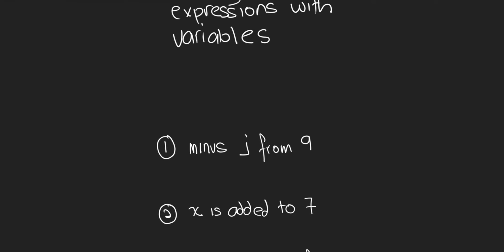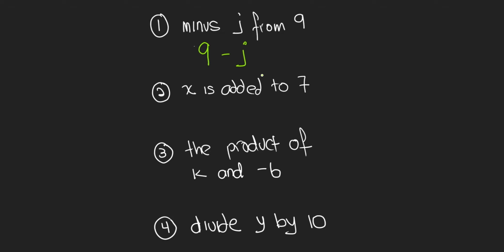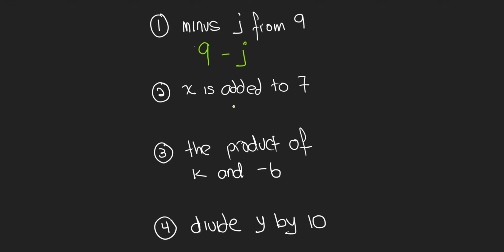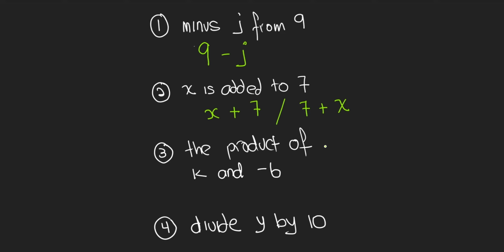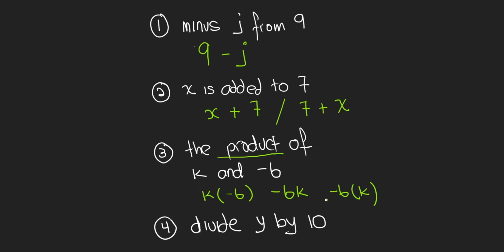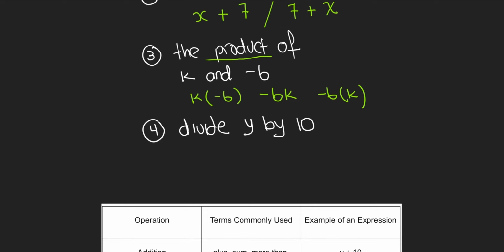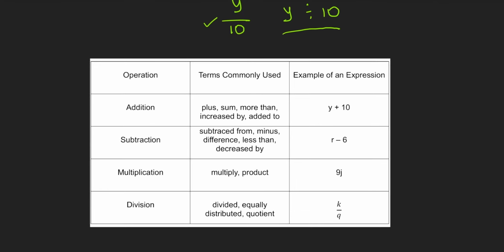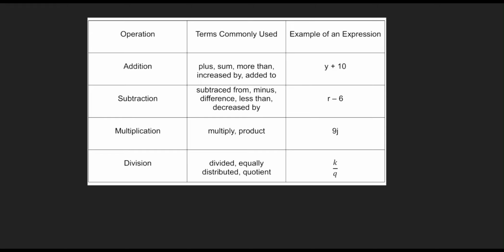Writing Basic Expression with Variables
How do i write an algebraic expression when a situation is given.  Learn from this video.